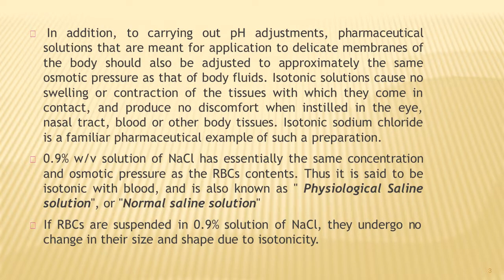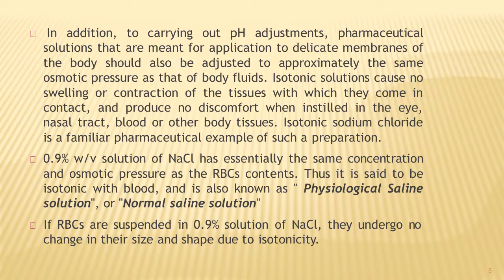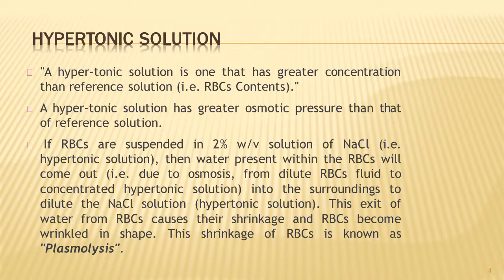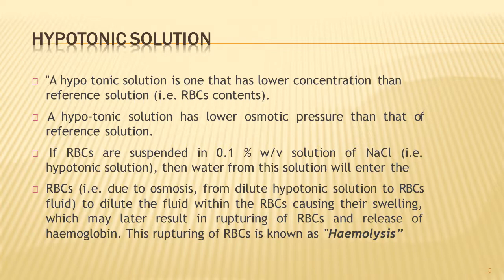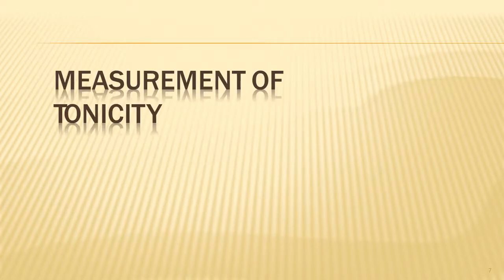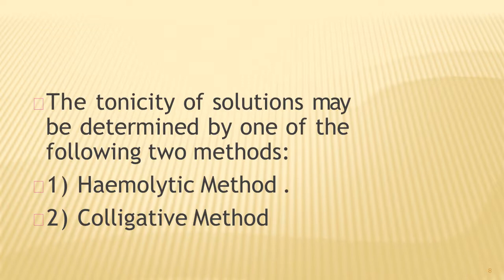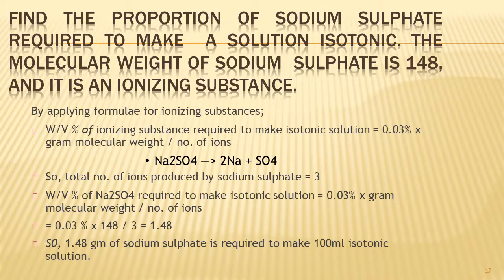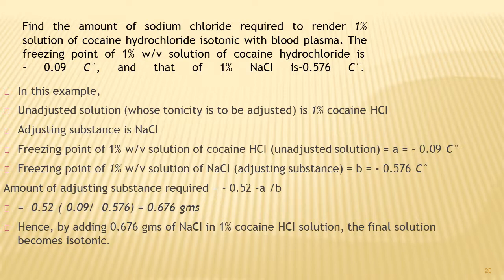Lecture 6 Isotonic solutions Physical Pharmacy 2nd stage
ISOTONIC SOLUTIONS
HYPERTONIC SOLUTION
HYPOTONIC SOLUTION
MASREMENT OF TONICITY